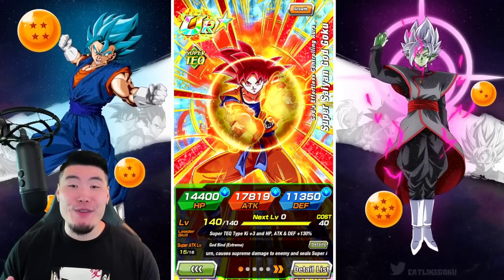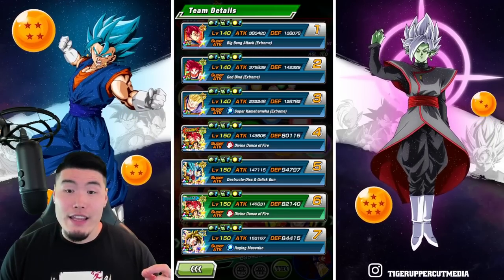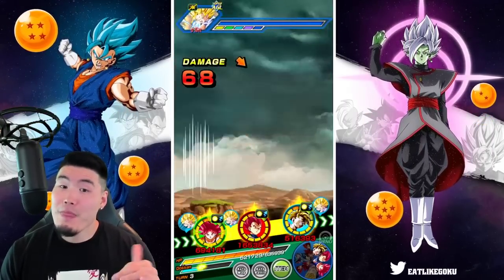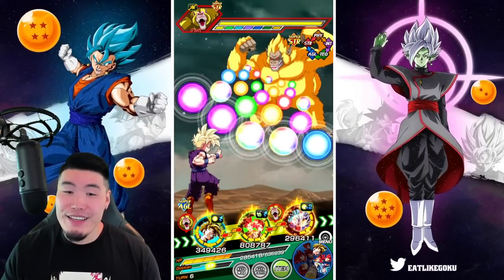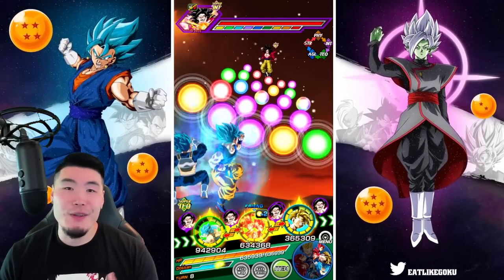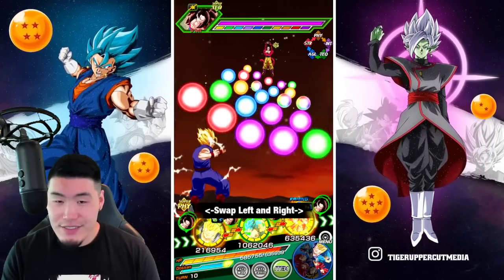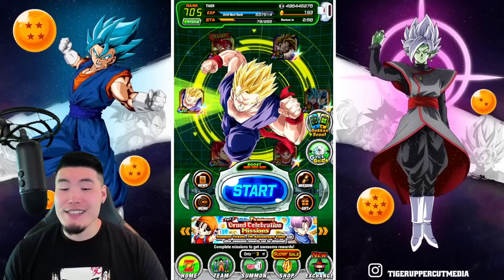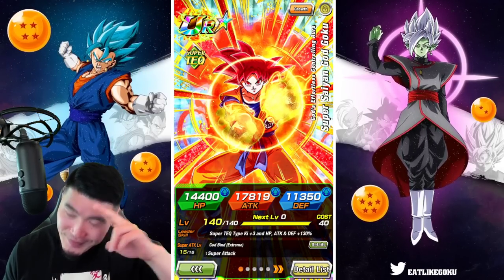THESE NUMBERS DON'T MAKE ANY SENSE! 100% TEQ SSG Goku & STR SSG Vegeta EZA Showcase! (Dokkan Battle)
They could release these dudes as new Dokkanfest units right now and I wouldn't think twice about it.